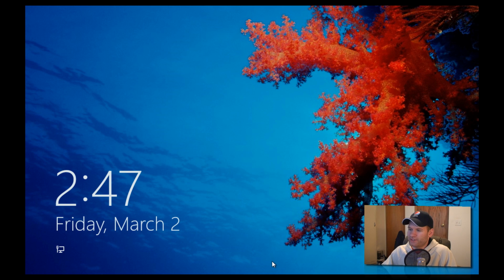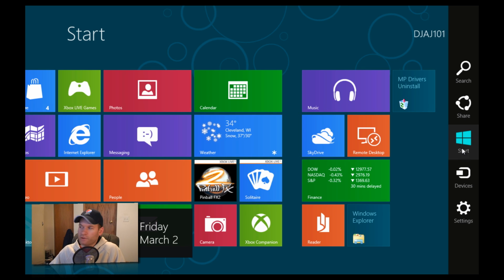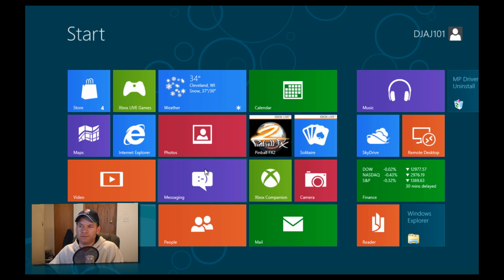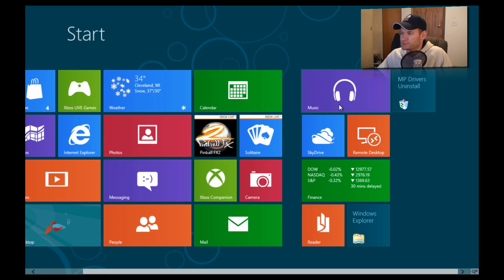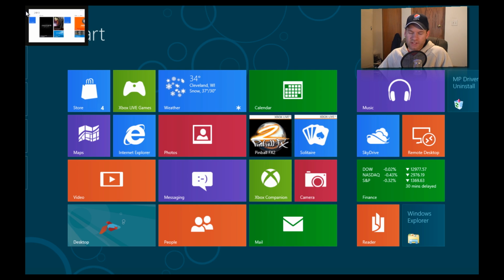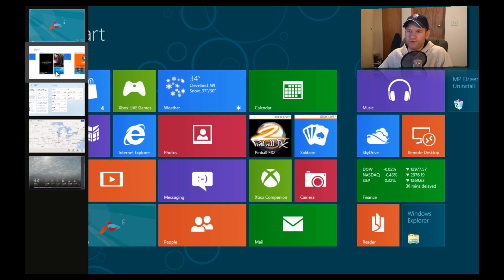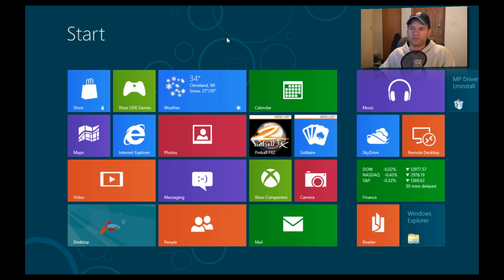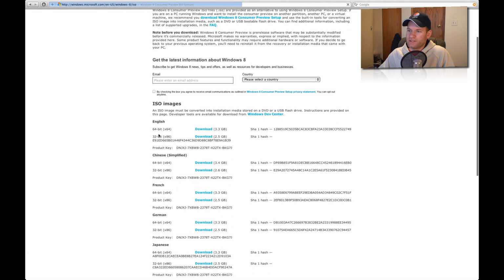Windows 8 Consumer Preview (Demo)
My thoughts on the brand new Microsoft Windows 8 consumer preview. Let me know what you guys think. Thanks.